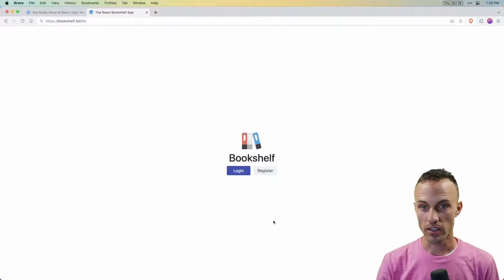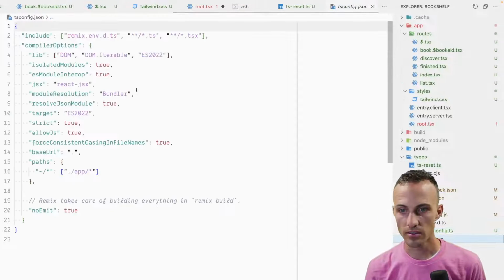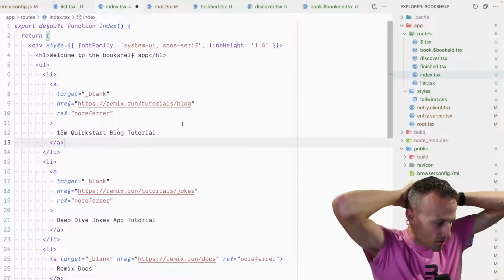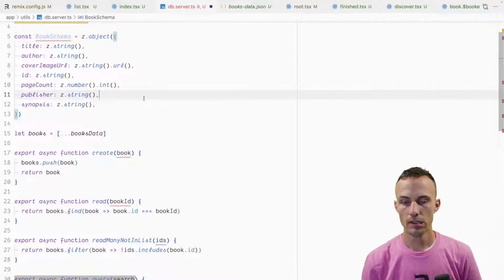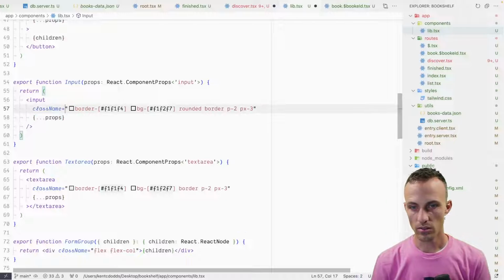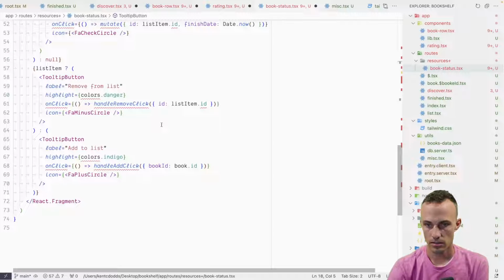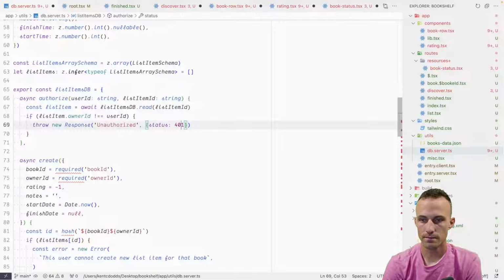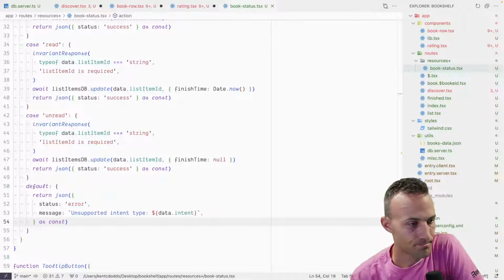Upgrading Epic React's Bookshelf App